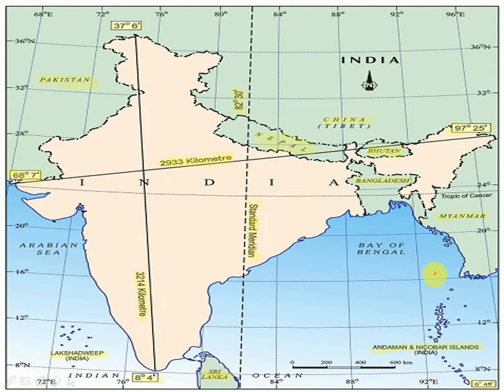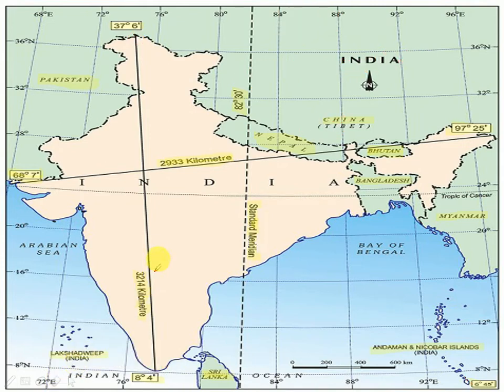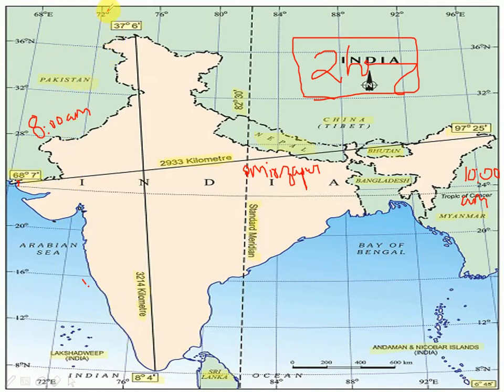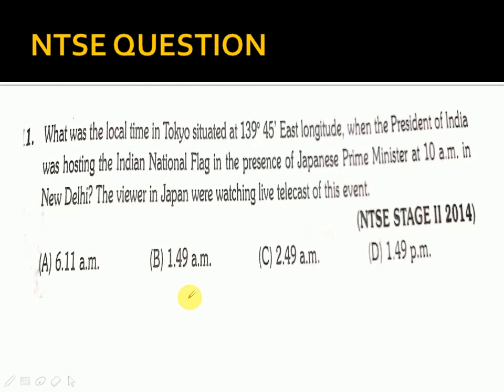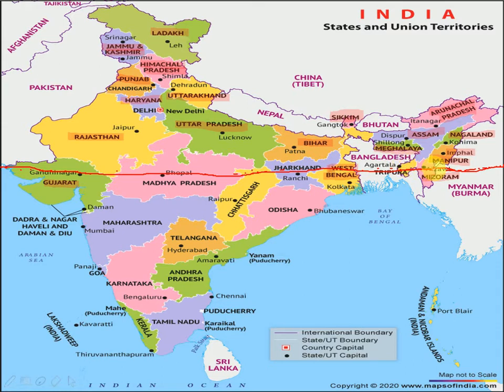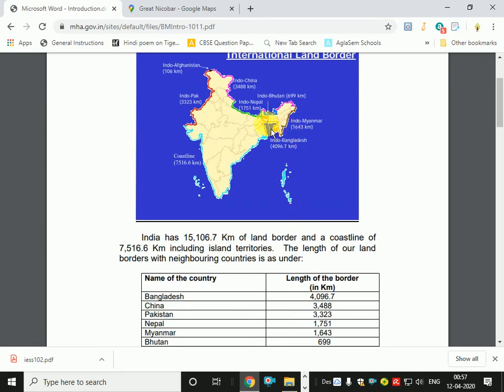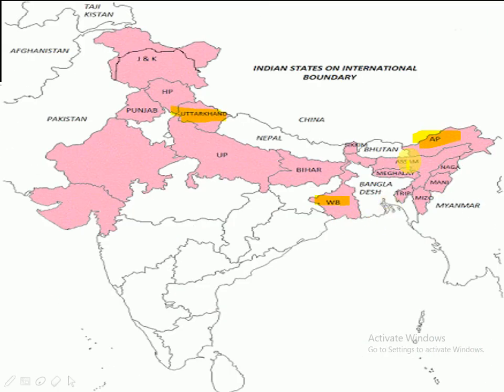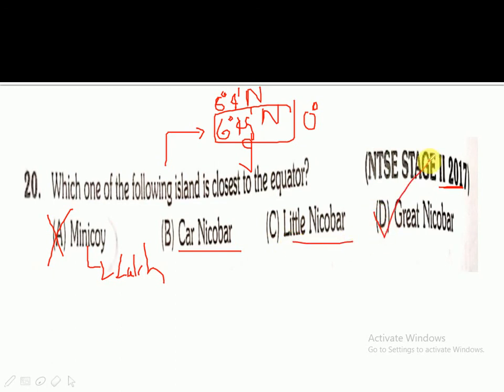INDIA SIZE AND LOCATION ||Class 9 CH-1 CBSE || NTSE Stage 2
Friends NCERT Class 9 geography is very important for NTSE Stage 2. We would revise it throughly.